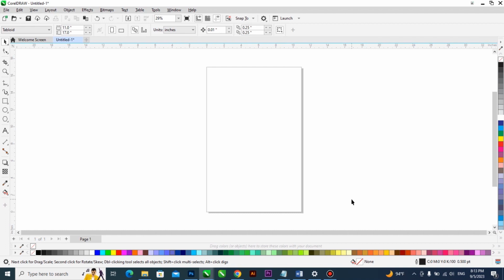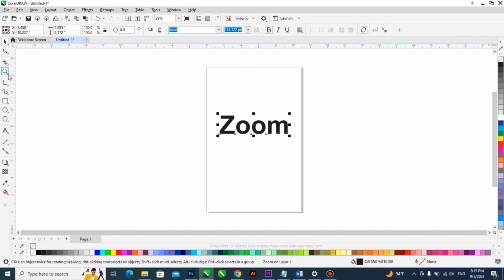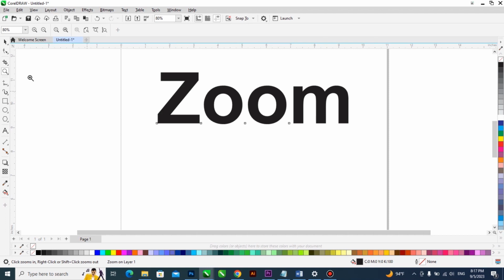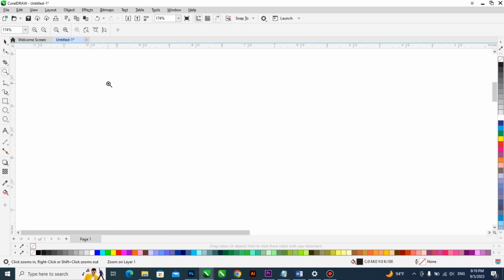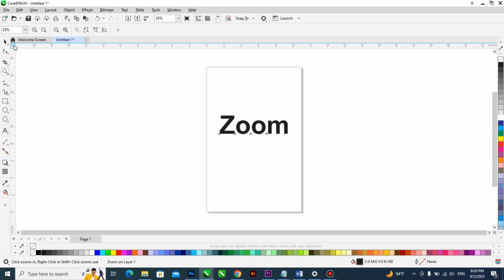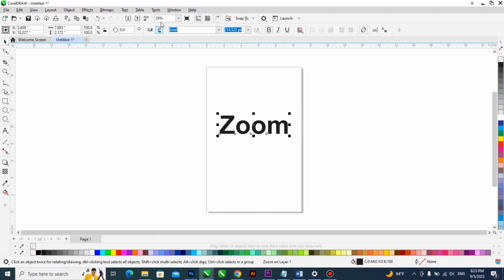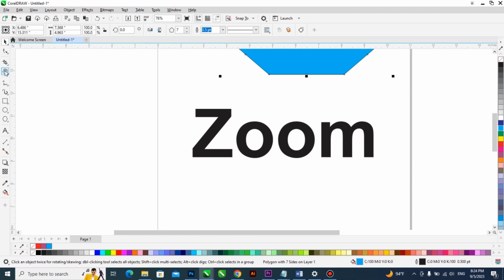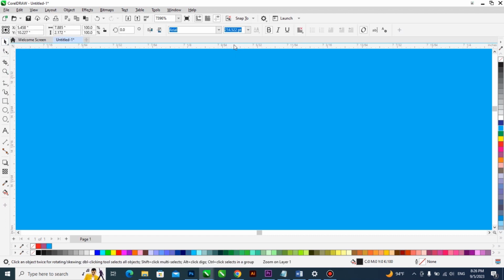CorelDraw Tutorial (4) Mastering Zoom tool & Pan tool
This video will educate you on the knowledge about Mastering Zoom tool and Pan tool, also how to make use of them.

You will learn the following:
- Zoom tool
- Pan tool